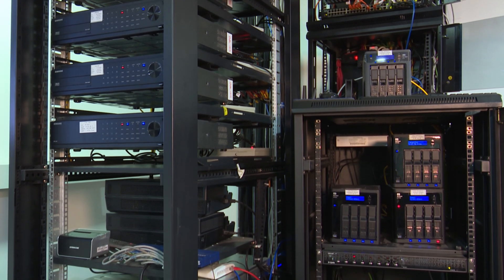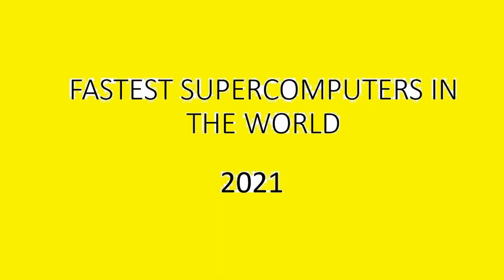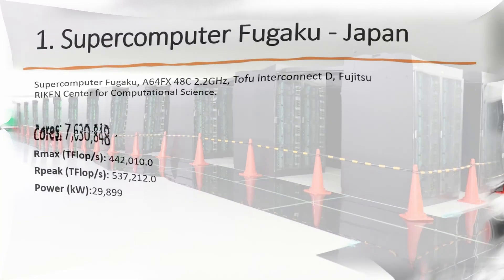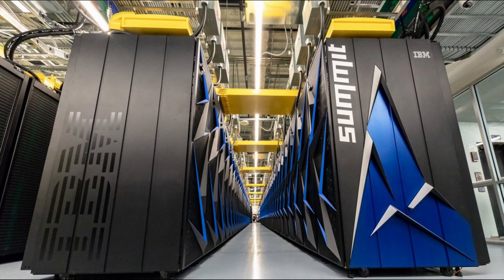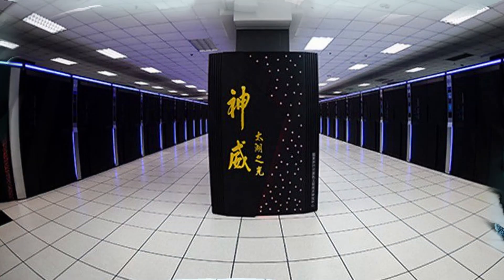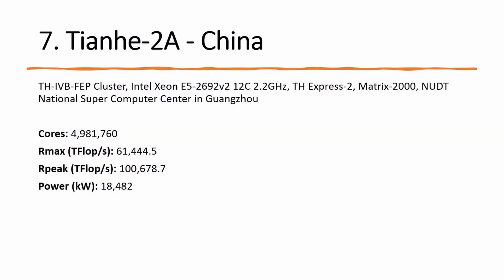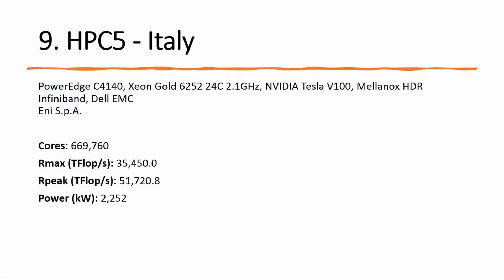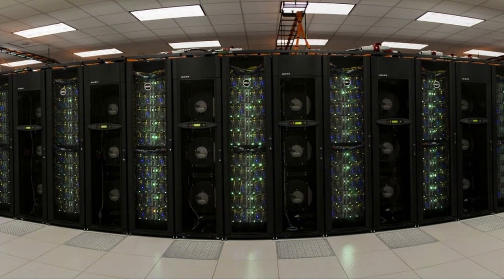Top 10 Fastest Supercomputers In The World | 2021 [4K]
The 58th edition of the TOP500 saw little change in the Top 10. The only new entry in the Top 10 is the Perlmutter system at NERSC at the DOE Lawrence Berkeley National Laboratory.

Copyright: Top500 List

🔴🎬 All Made by Old Things
Directed. Created. Written. Edited.

Top 10 List: 👇

1. Supercomputer Fugaku - Japan​
2. Summit - United States​
3. Sierra - United States​
4. Sunway TaihuLight - China​
5. Perlmutter - United States​
6. Selene - United States​
7. Tianhe-2A - China​
8. JUWELS Booster Module - Germany​
9. HPC5 - Italy​
10. Frontera - United States​